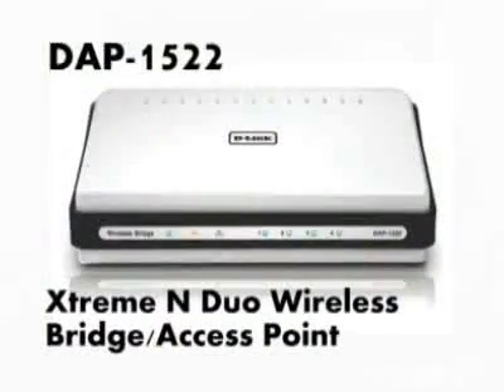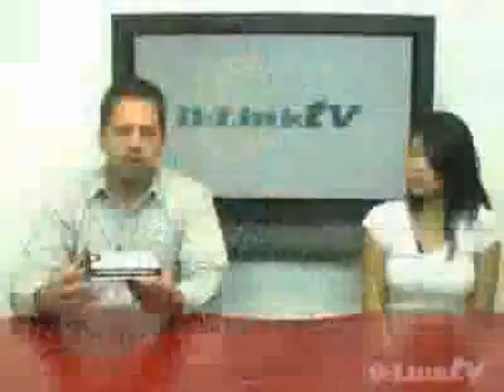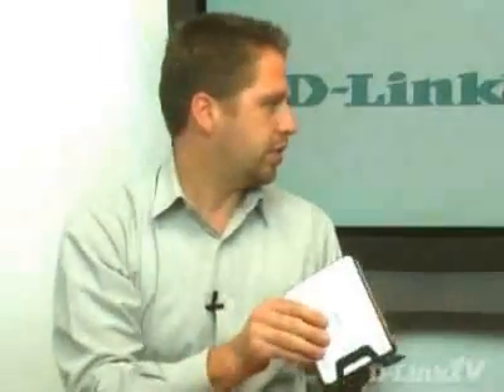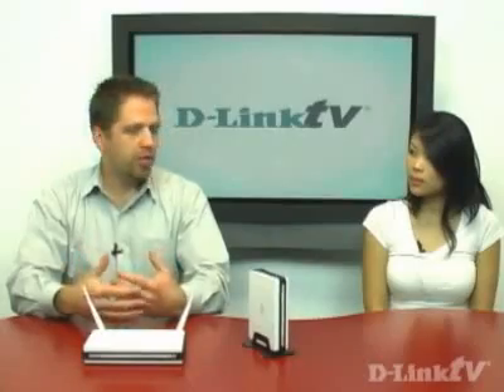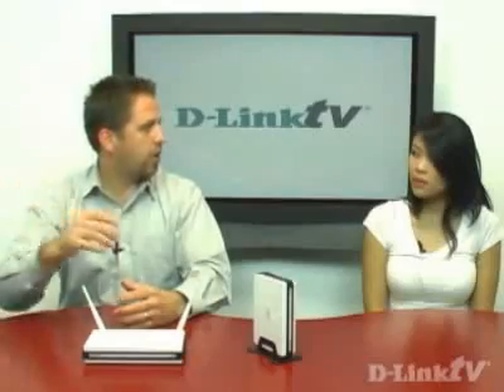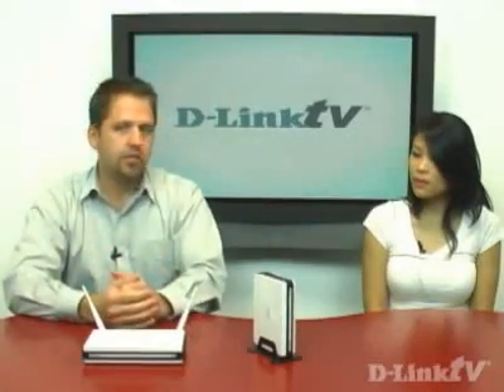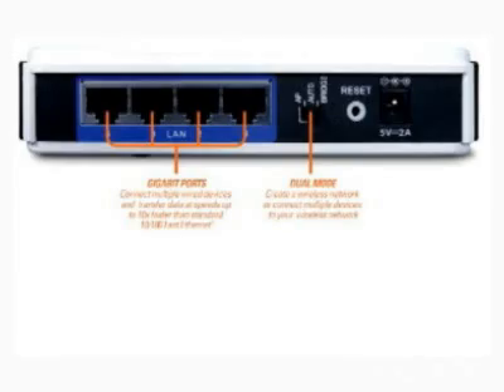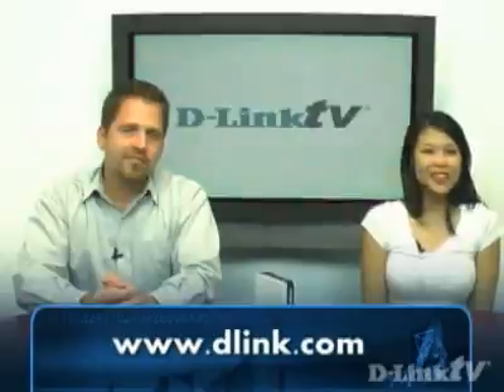DAP-1522: Wireless Networking, Xtreme N Duo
This episode describes how a wireless bridge works and how the DAP-1522 can be beneficial when a household has several devices to connect to the internet like a gaming console, DVR, or  a media player.